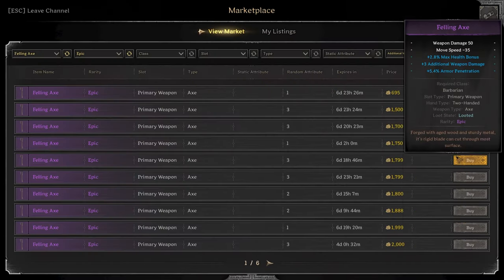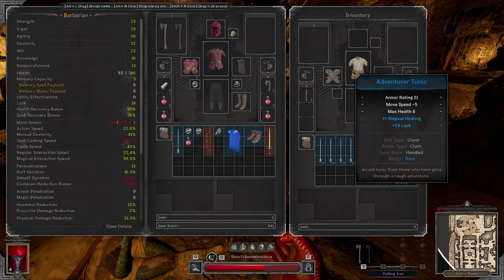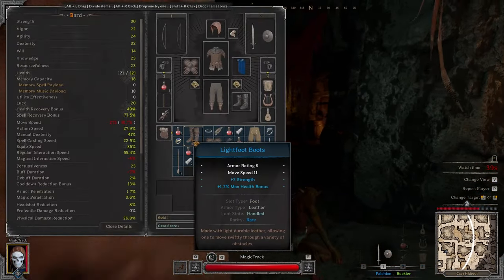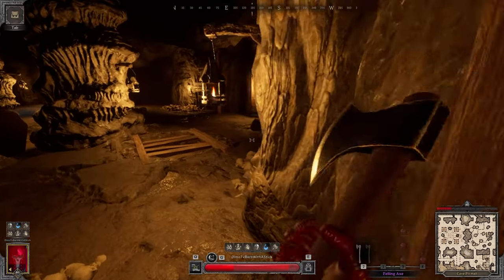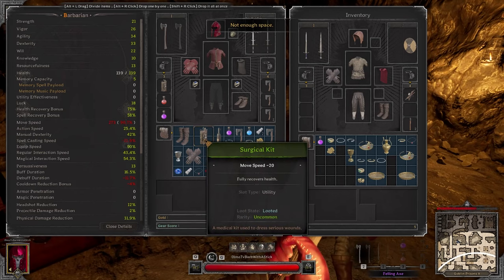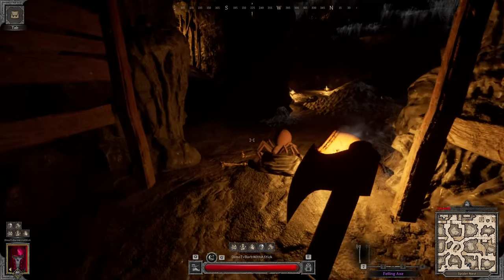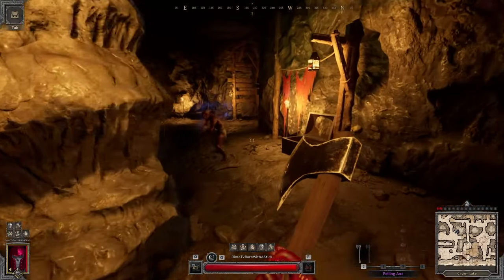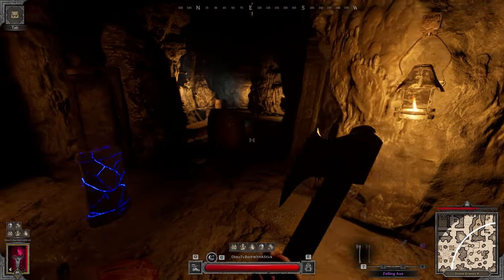Ruby-Silver Barbarian Build is Broken! | RedBarian | Dark and Darker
Hey everybody, It's Dimo. In the previous Wideo we made a Blue Barian build, in todays wideo we gonna run a Ruby-Silver kit for a barb! Red Barian is Out on a hunt!

0:00 Intro
0:27 Buying Process
3:00 Game 1
3:30 Ranger with Centaur's Madness
4:10 Withard
5:20 Mr. Lock
6:00 Teamers :D
6:30 Copper Light Barb with a Double Axe
7:30 Warlock Didn't want to play head or tails
8:30 Withard ( My Future Ally)
9:00 2v2 in Solos (Barb with Wizard vs Cleric and Rogue)
10:30 Extremely Healthy Barb and 2 More barbs
12:13 Found a Barb in my hiding spot
13:20 Skuna Barb
14:20 Fighter Upstairs
15:00 Hunting Warlocks ( Pre - Lobby)
17:00 Caster Lock Very Cheesy
17:40 30k Gold Warlock
20:30 Giga Bis
21:40 Fighter Slayer
23:00 Fighter with Round Shield
24:00 Ranger and The END